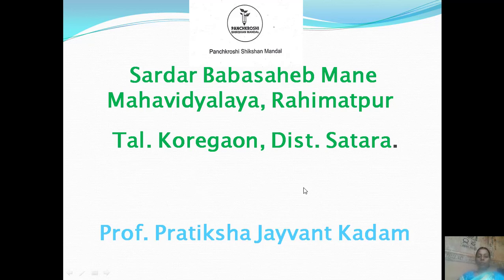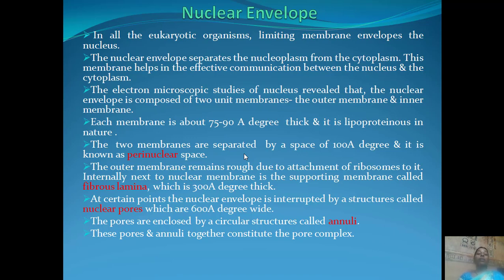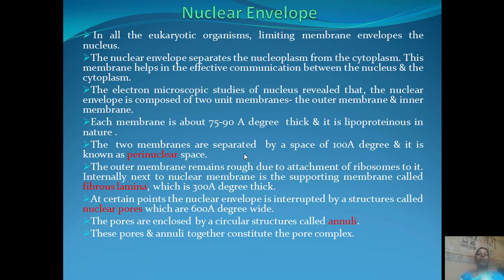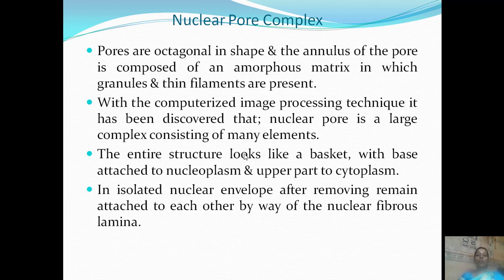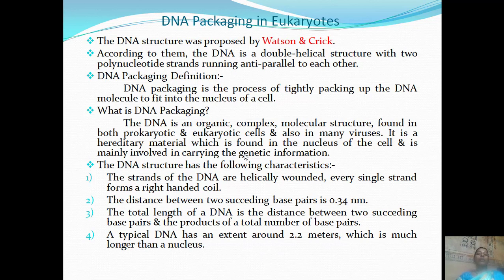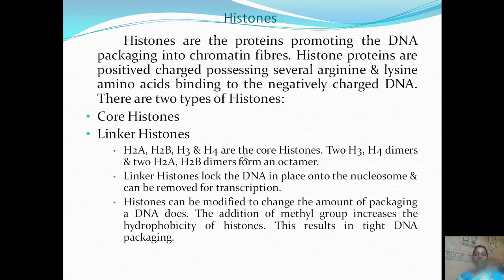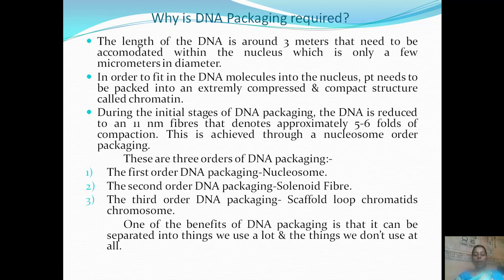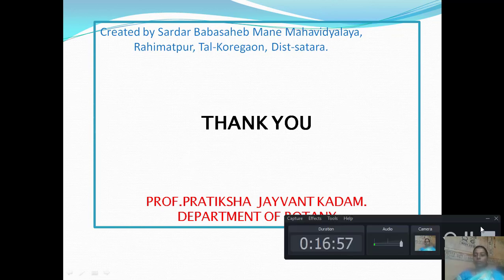Nuclear envelope, pore complex & DNA packaging in Eukaryotes